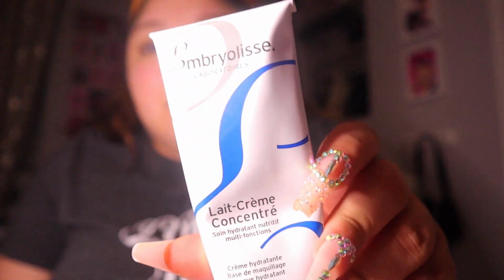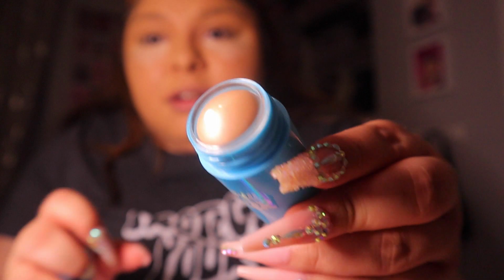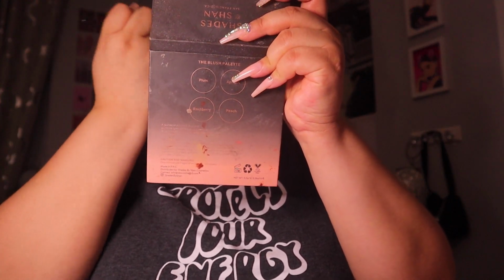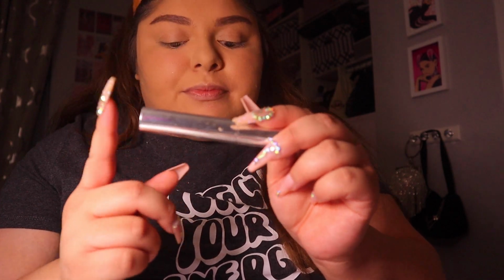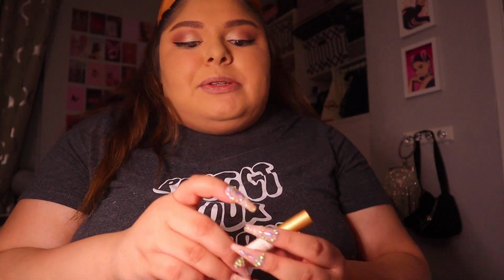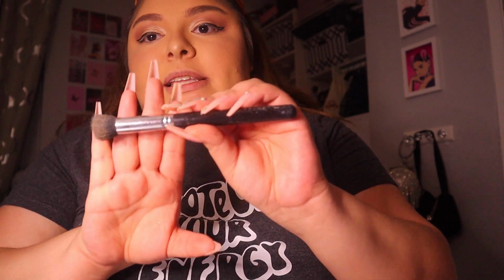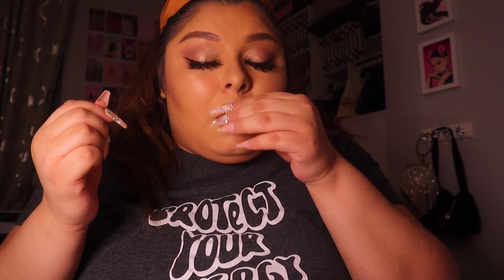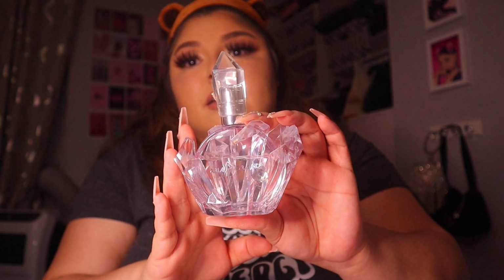GRWM Q&A! manifesting & get to know me q's :)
hey loves!! :) i'm finally back with a get ready with me as i answer some of your personal and manifesting questions :) i'm sorry i sound sick, but i missed filming 😂

Get $15 off, using code: Marissa

remember: your reality is a direct reflection of your thoughts. xoxo